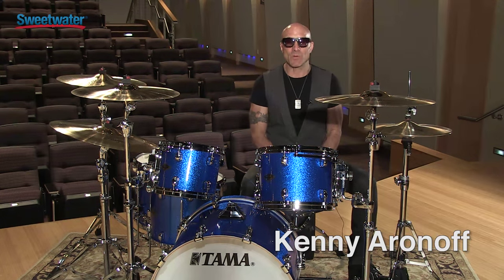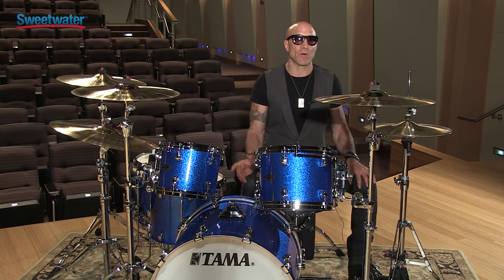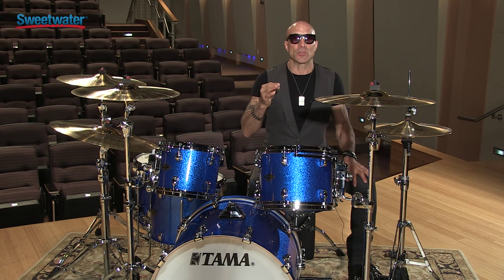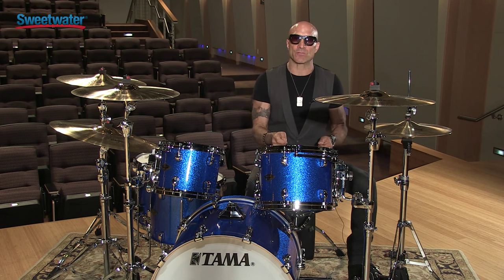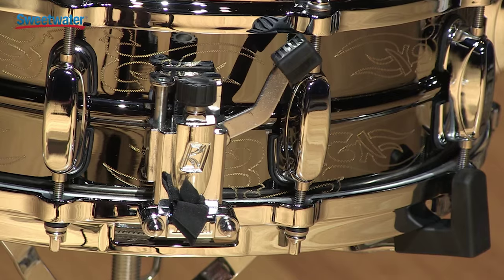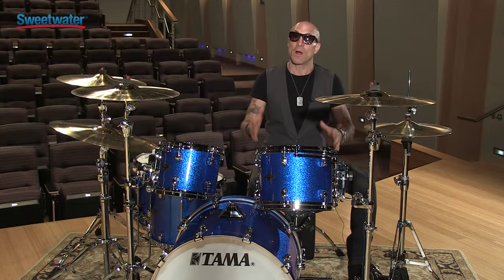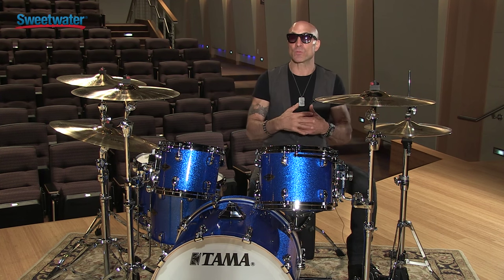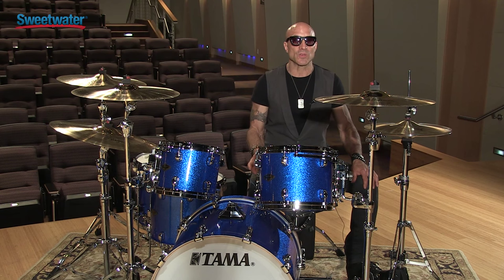TAMA Kenny Aronoff Signature Snare Drum Demo by Sweetwater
Who better to demonstrate TAMA's Kenny Aronoff Signature Snare than Kenny himself? He explains why he designed this snare in three different sizes, and why he continues to use his signature snares onstage and in the studio.